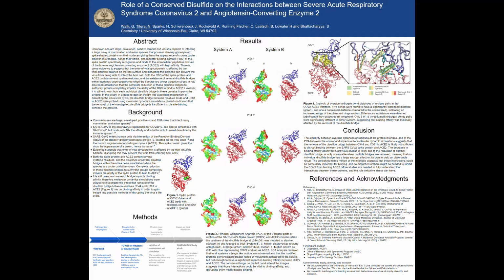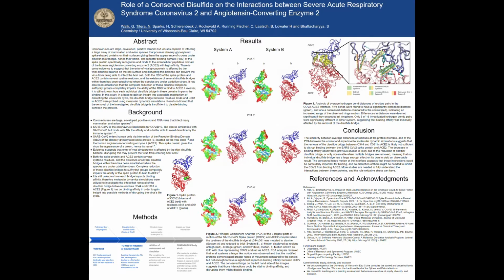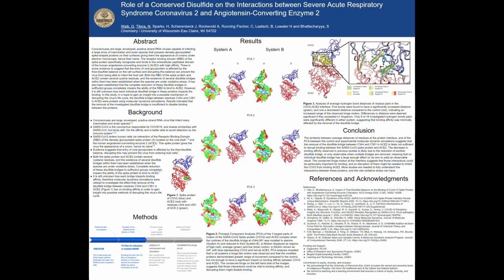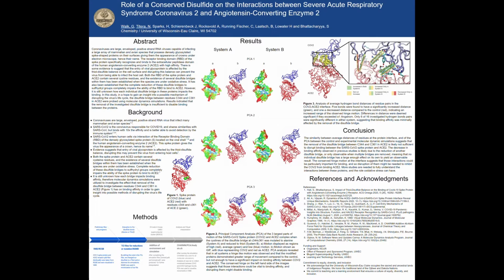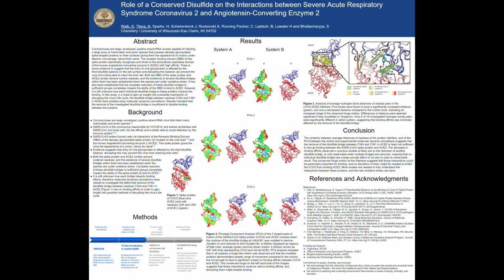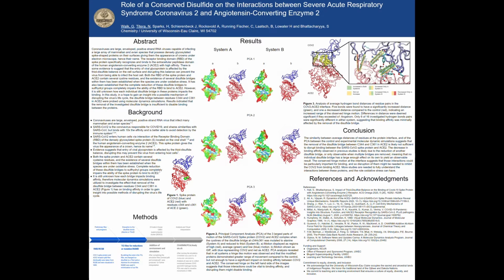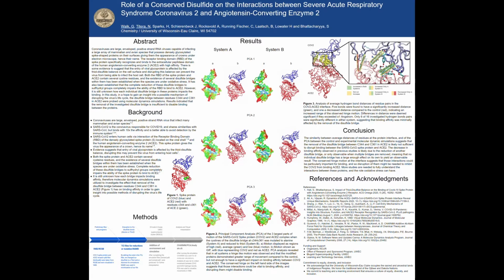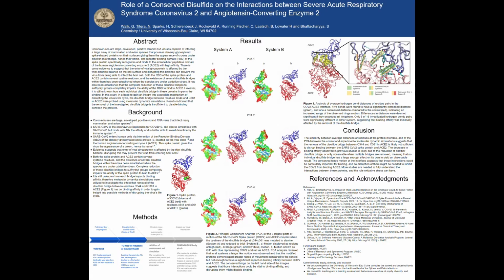Role of a Conserved Disulfide 2021